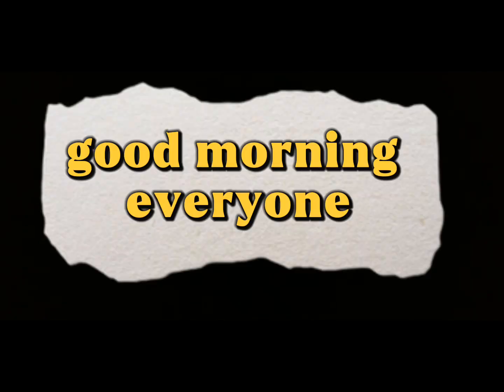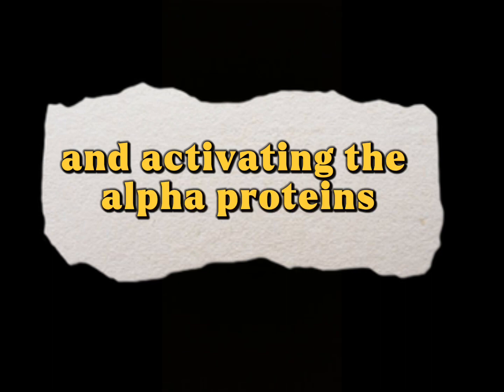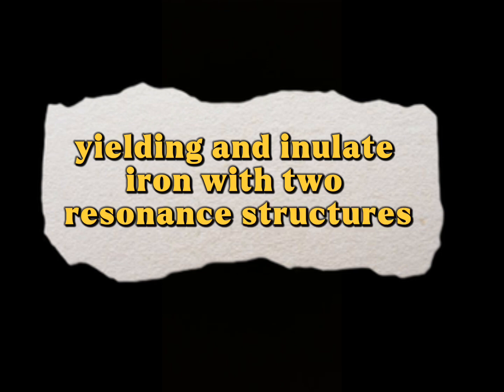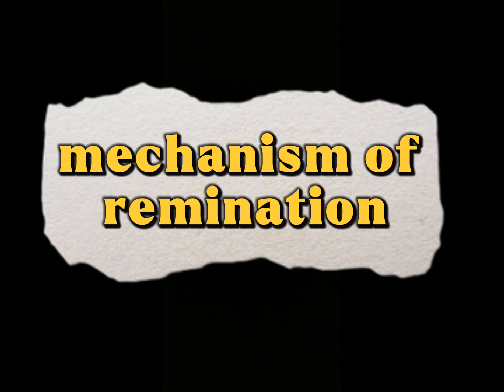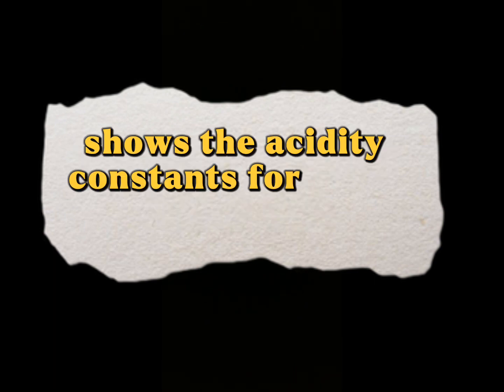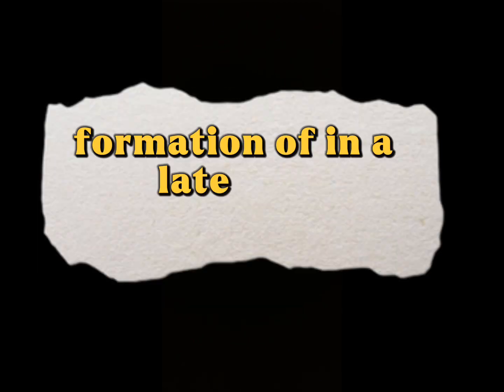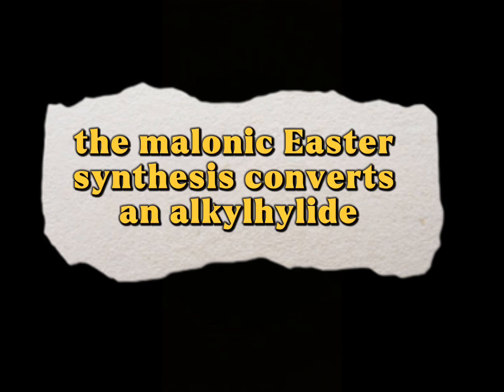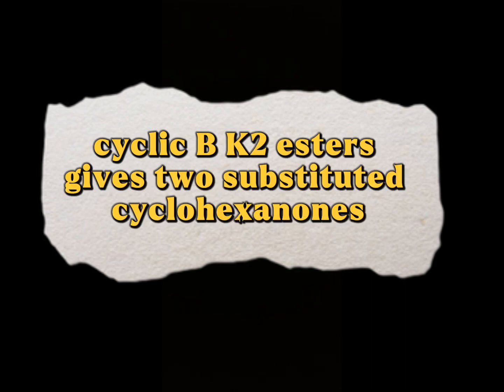CHEMISTRY discussion presentation ♥️